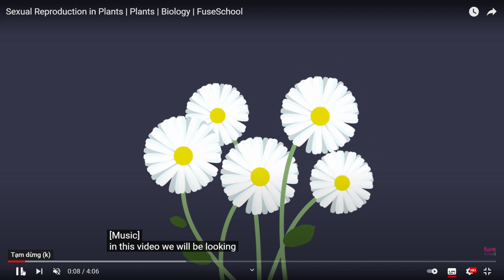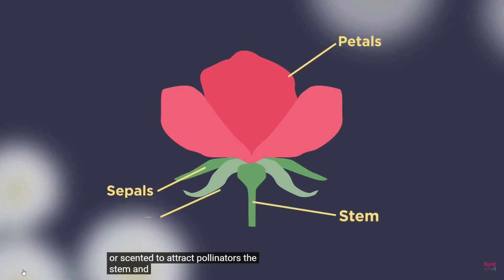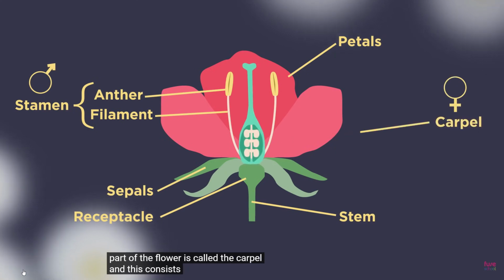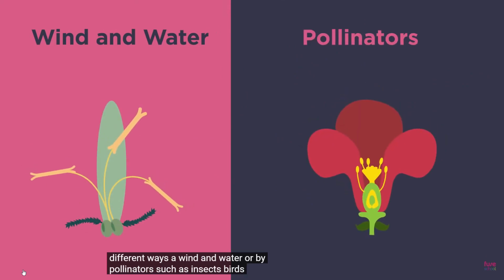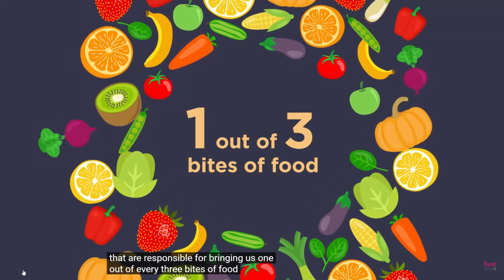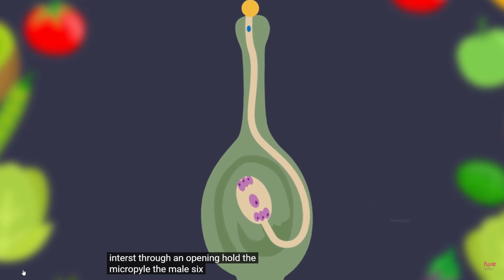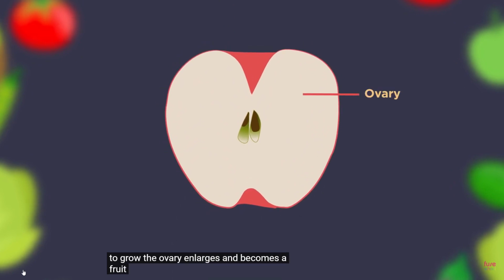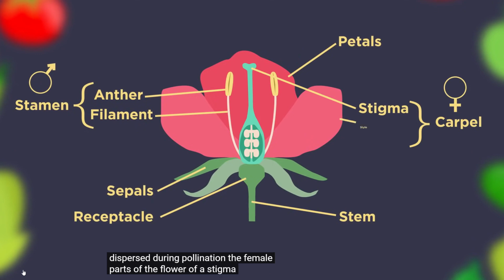Sexual Reproduction in Plants